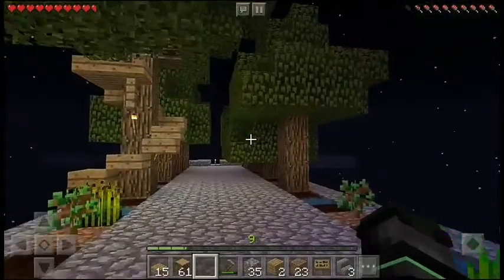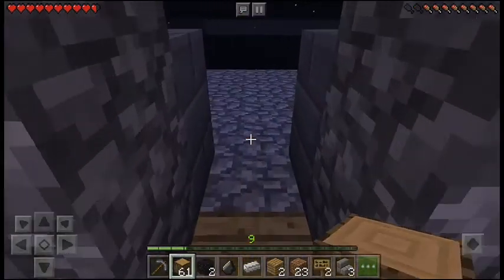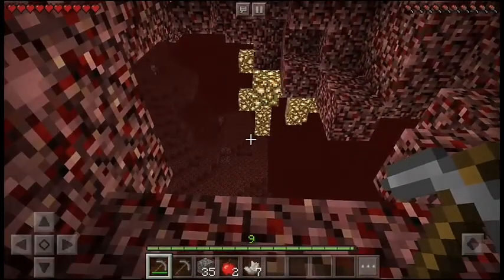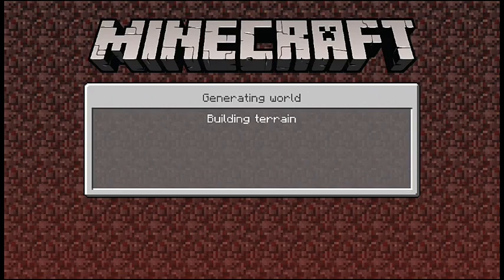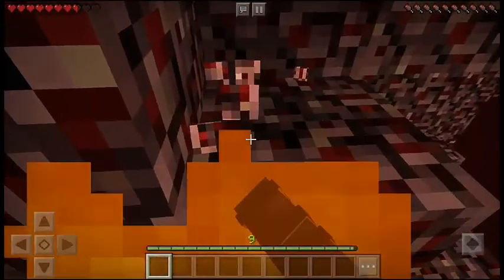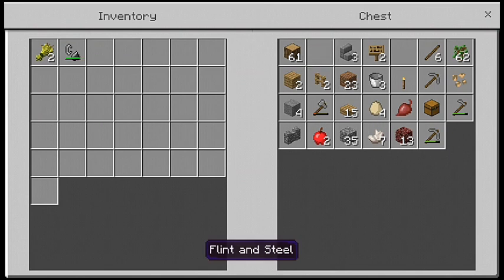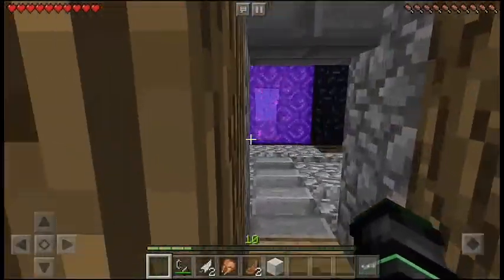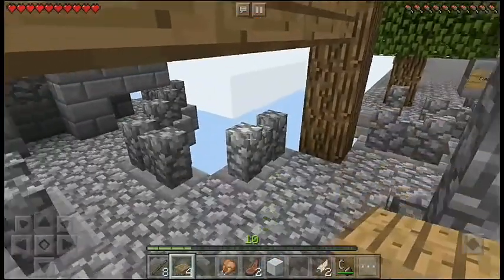Skyblock Survival Series - Episode 4